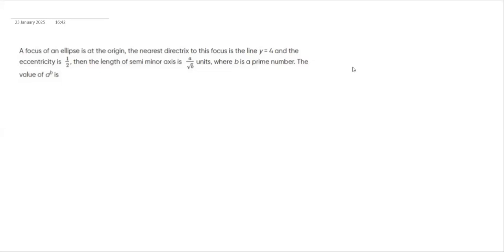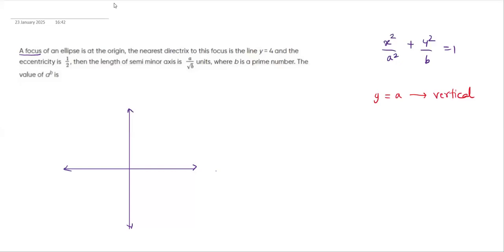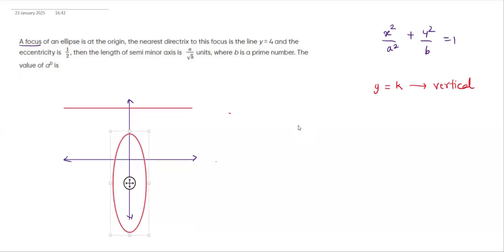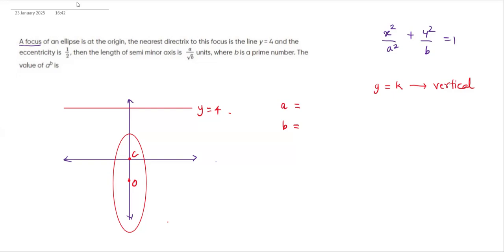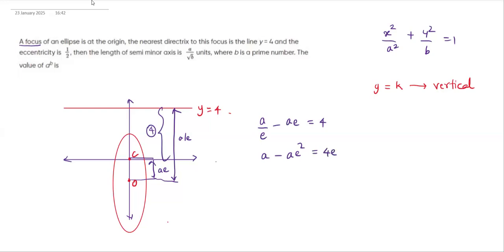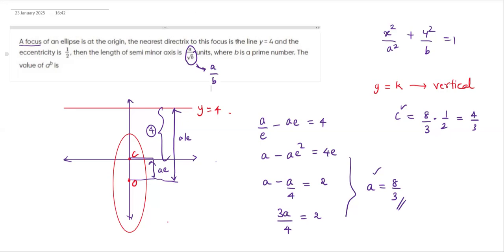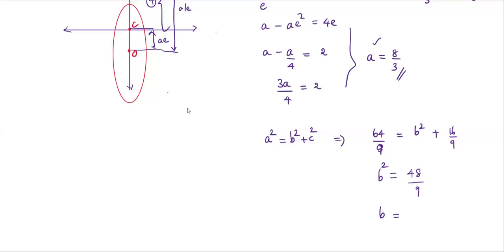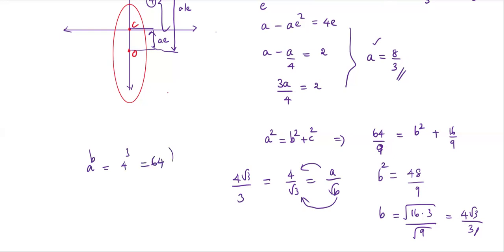Conic Sections Ellipse